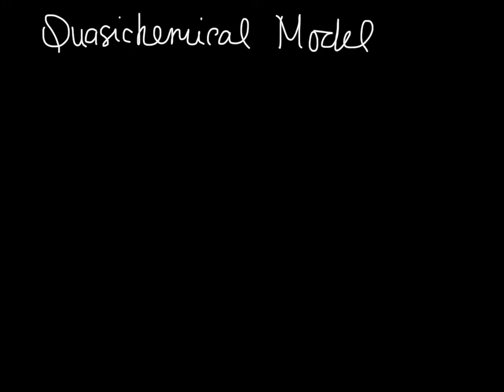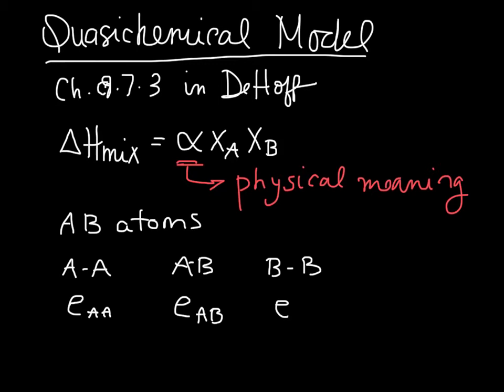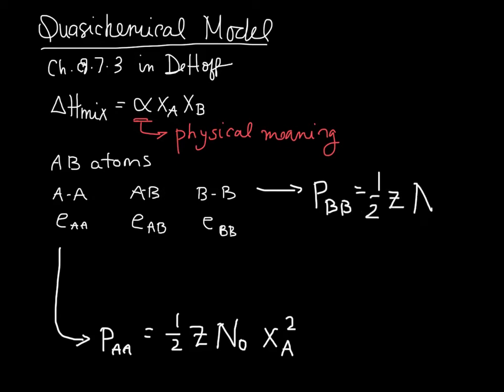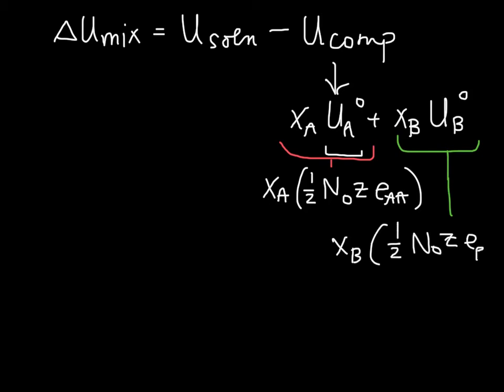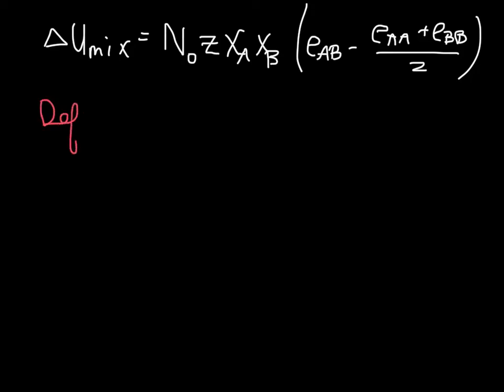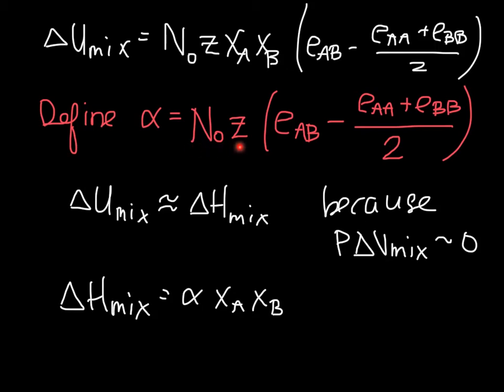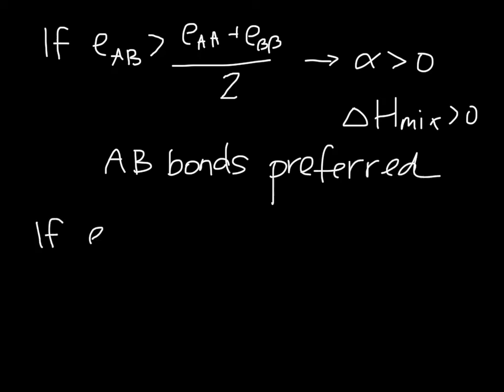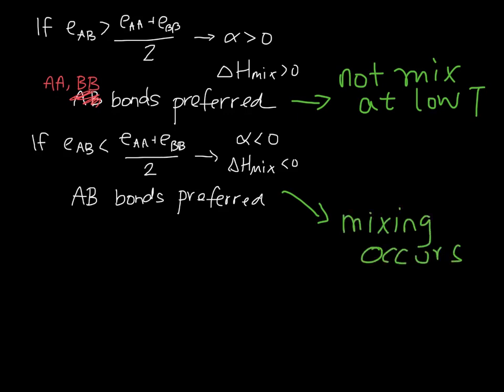quasichemical model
Overview of the quasichemical model, describing the physical basis for the enthalpy of mixing from bond energies. Made with Explain Everything